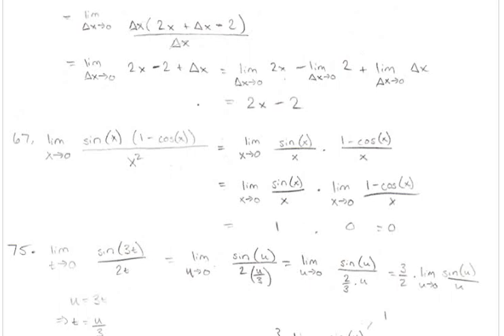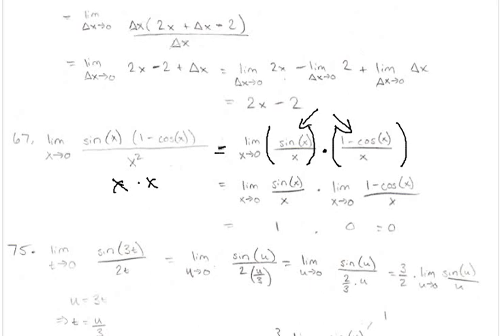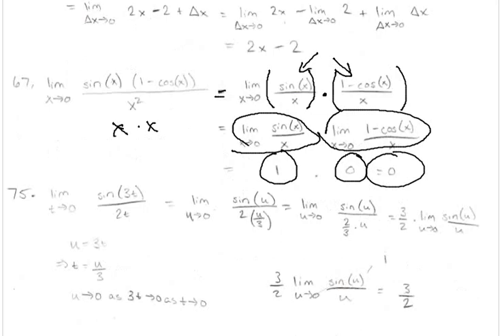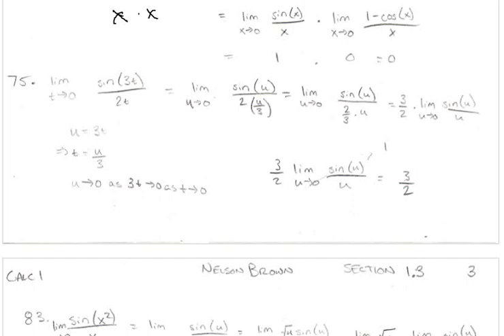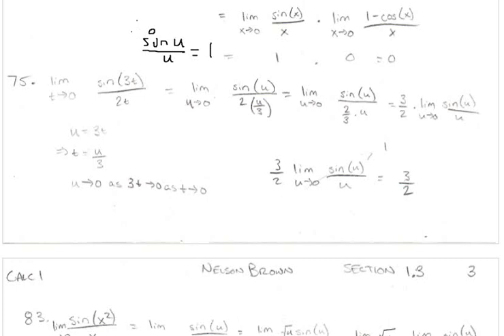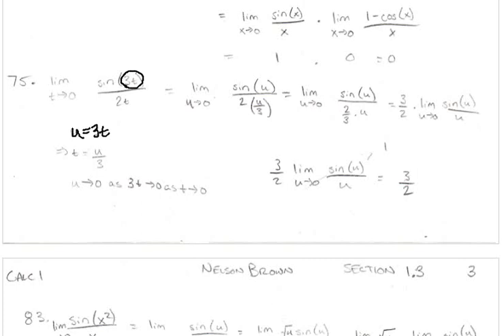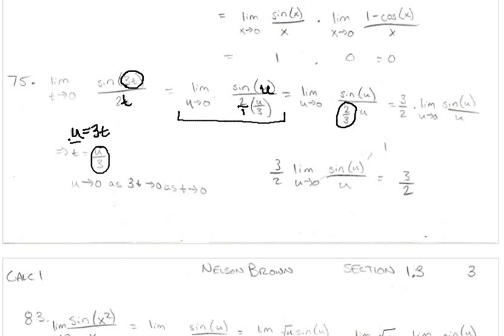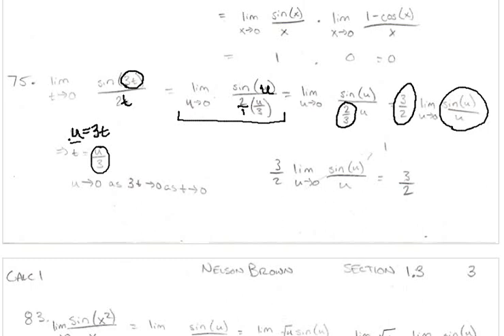Chapter 1, Section 1.3, Problems 67 and 75